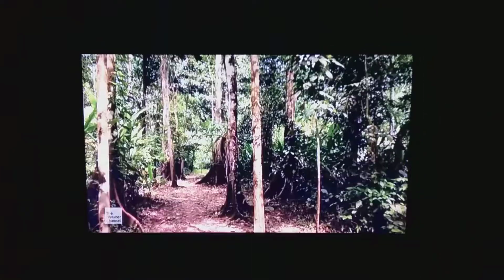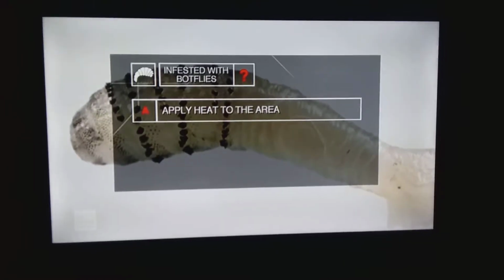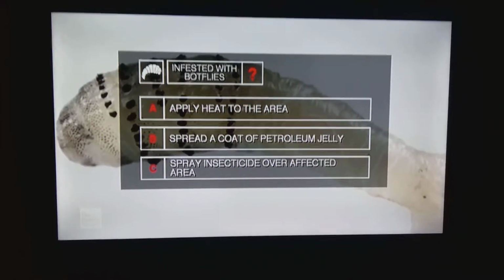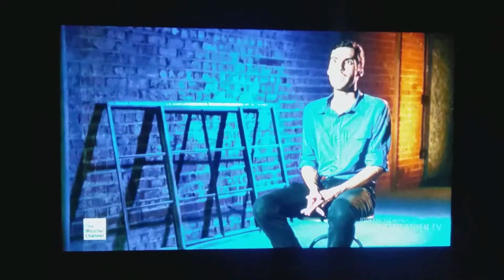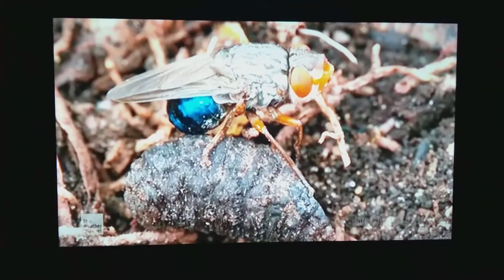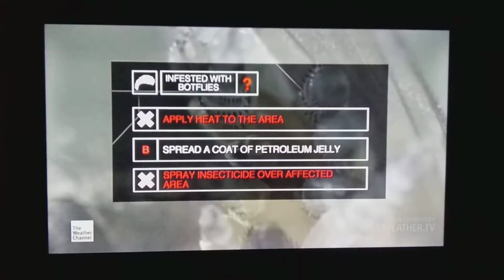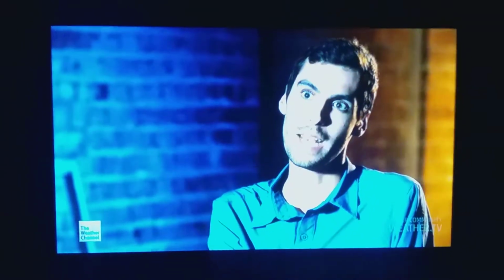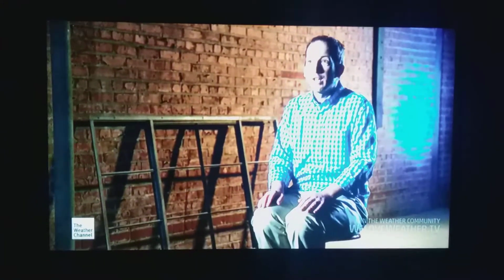So You Think You'd Survive? - Botflies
Kyle Elliot Has 36 Botflies All Over His Back, But He's Okay. As Seen On This Show & Untamed & Uncut!